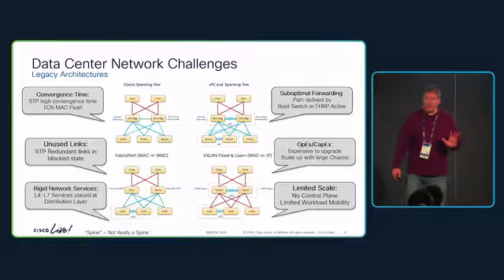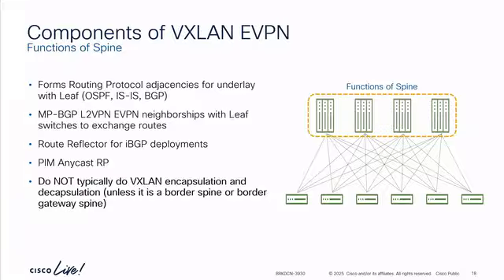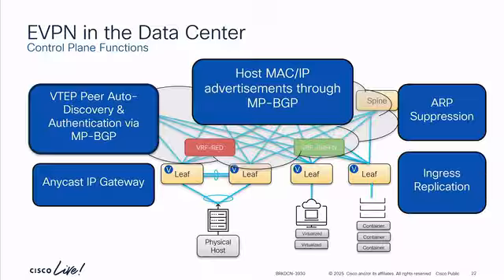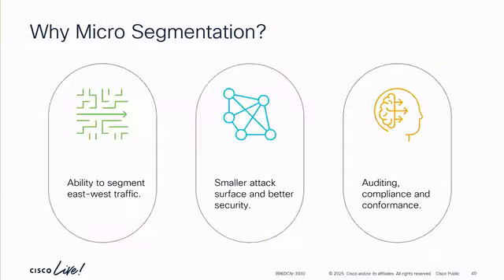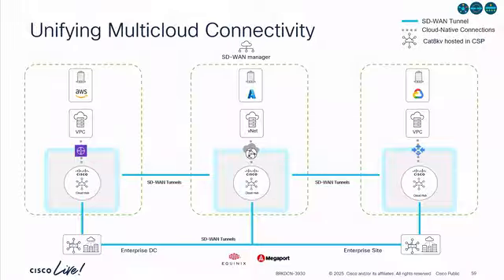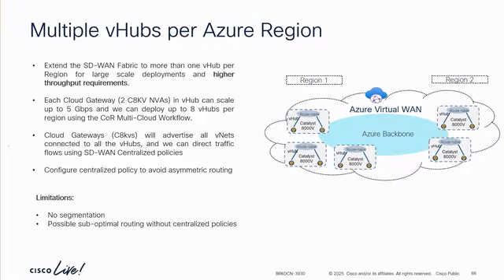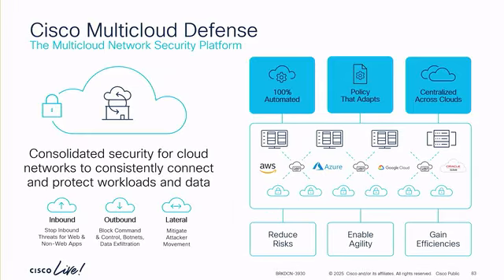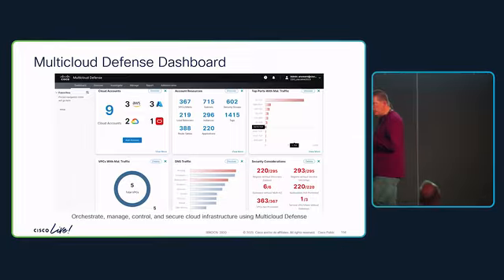Secure Networking & Segmentation for Multicloud Architectures - BRKDCN-3930